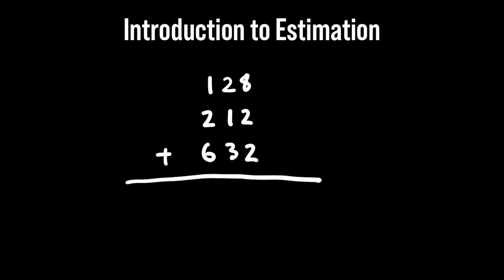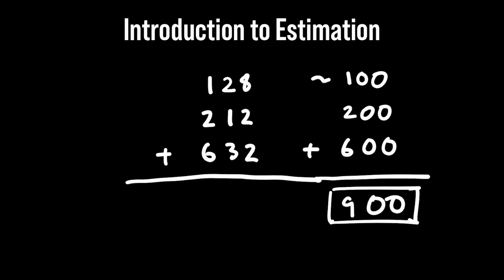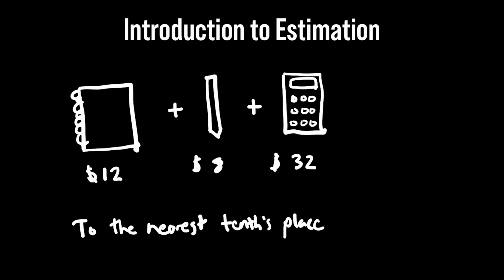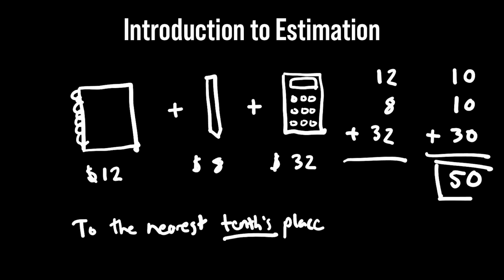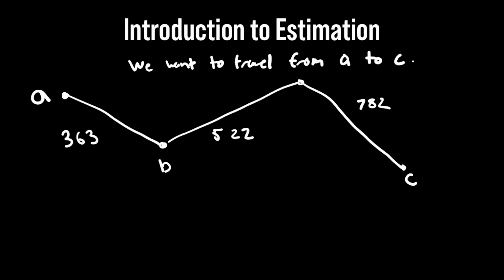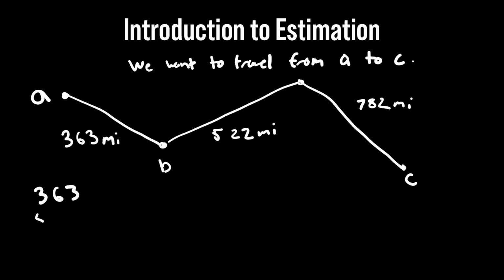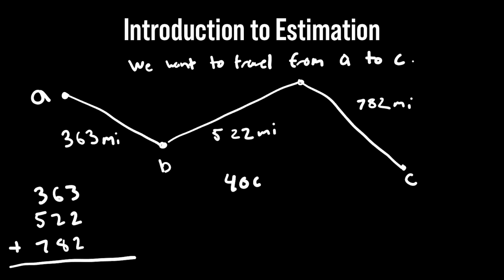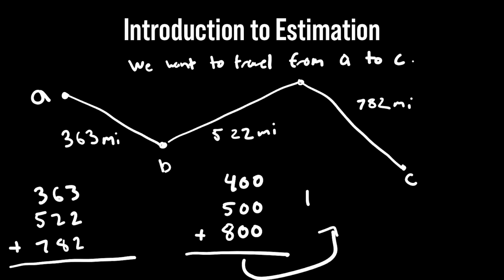Estimation in 4 minutes - PreAlgebra